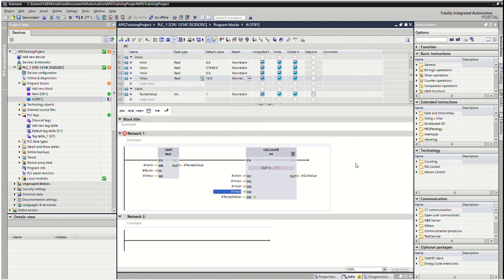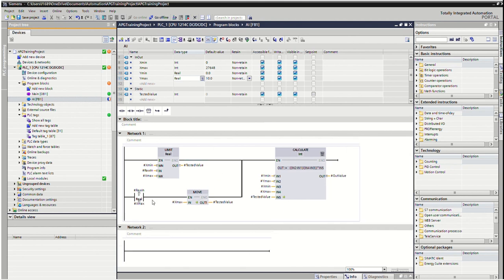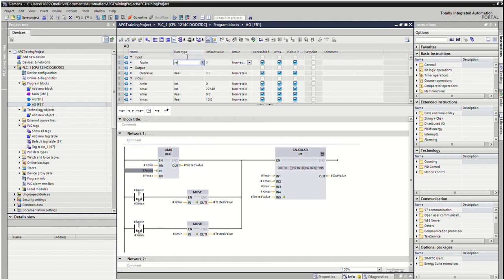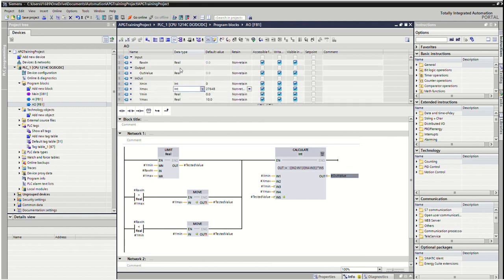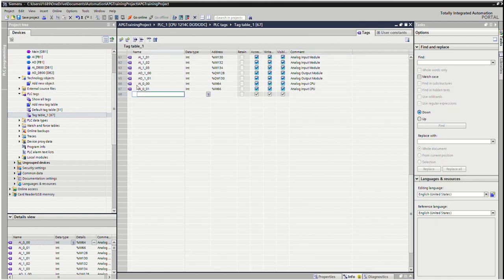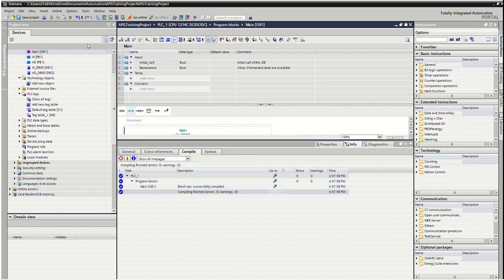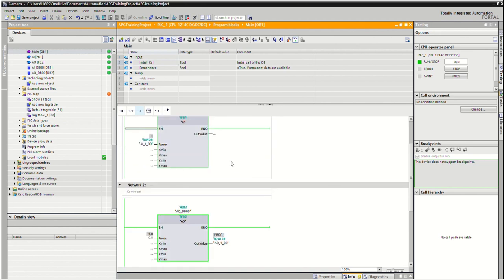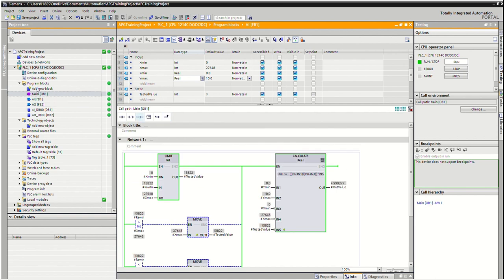How to create Analog Input Output Scaling TIA portal PLC program part 2